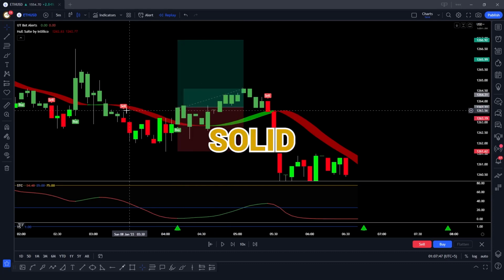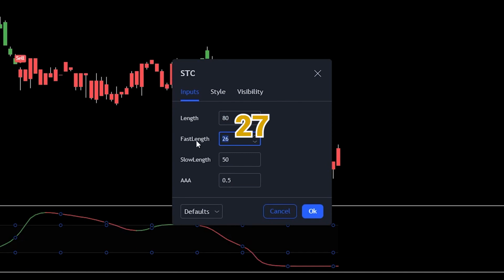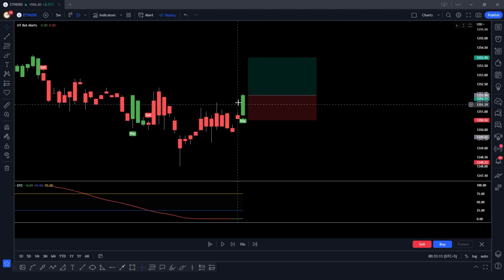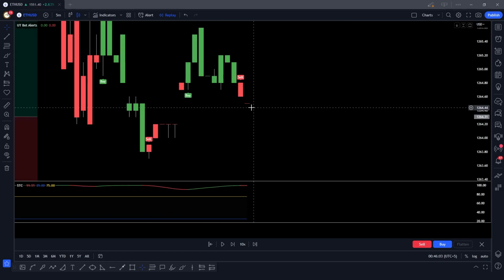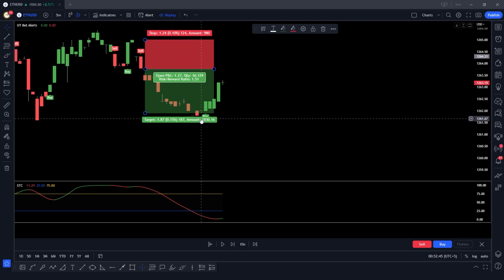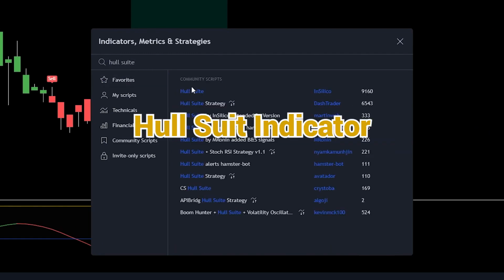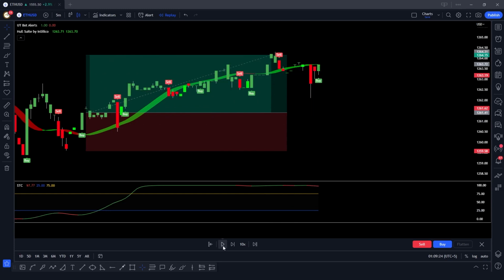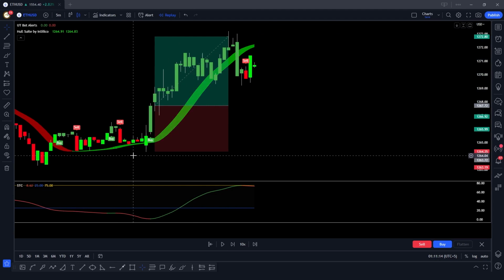I Discovered this Crazy Super Smart Scalping Trading Strategy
Maximize your trading success with the Super Smart 74% Win Rate Scalping Strategy. In this video, I'll show you how to trade with precision by backtesting this strategy 100 times. Get insights on how to improve your results with this buy and sell scalping technique, designed for crypto, stocks, and forex markets. Discover the power of the premium indicator that's now free and take your day trading, swing trading, forex scalping, or crypto scalping to the next level. Make sure to watch this video for all the TradingView indicators, Indicator Strategy, Scalping Strategy, Best Trading Strategy, Day Trading Forex, Scalping Forex, and Scalping Crypto tips you need.